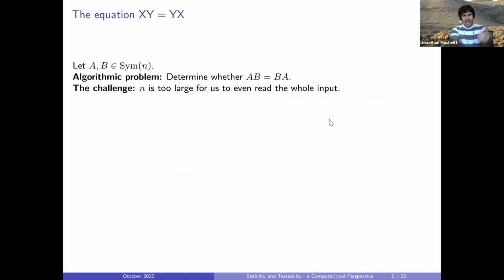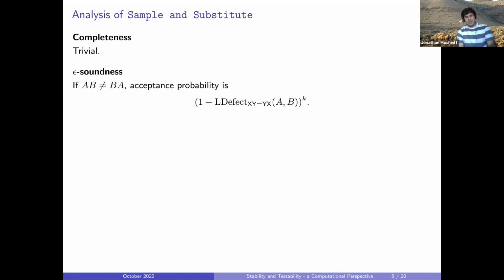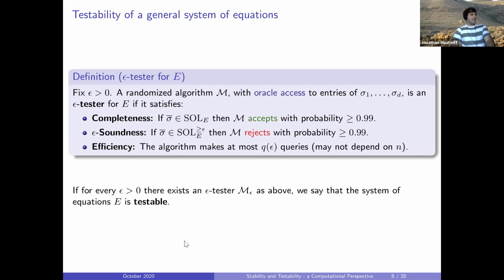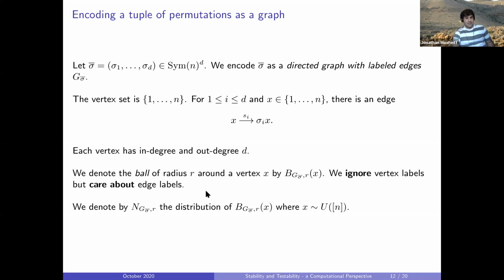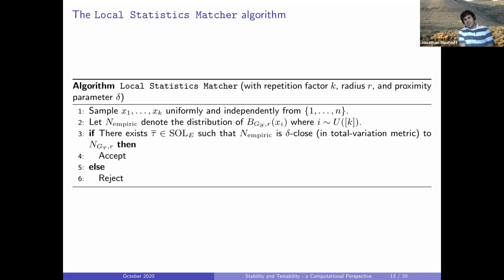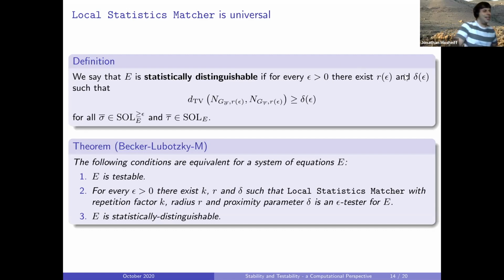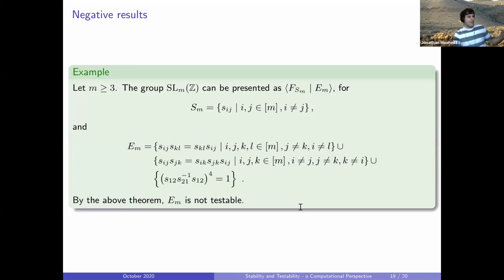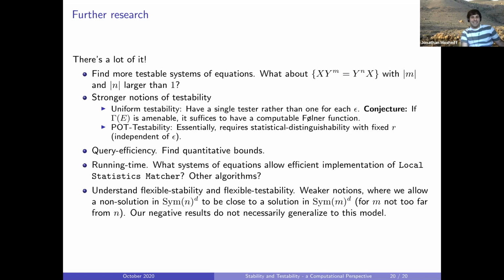Stability and testability - a computational perspectiveJonathan Mosheiff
Stability and Testability

Topic: Stability and testability - a computational perspective
Speaker: Jonathan Mosheiff
Date: October 21, 2020